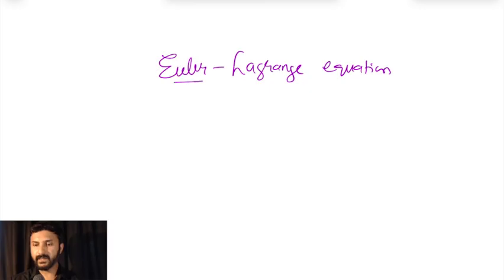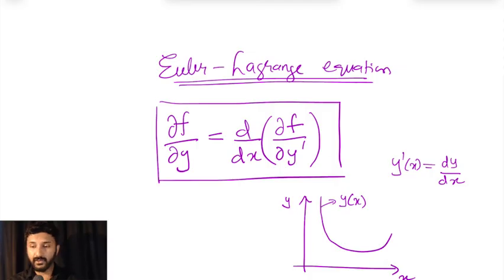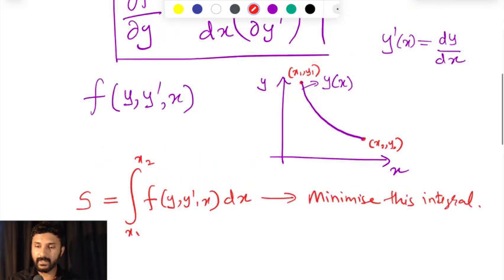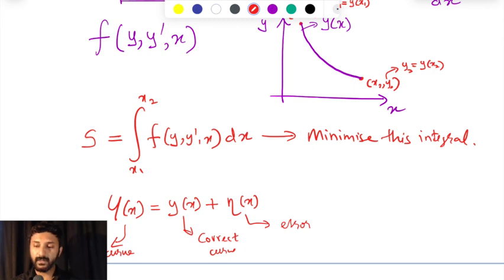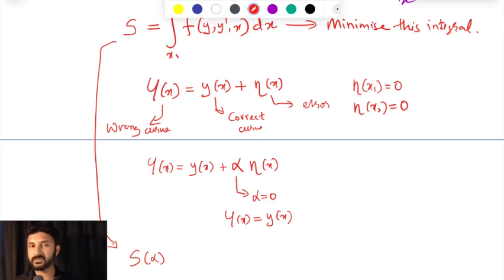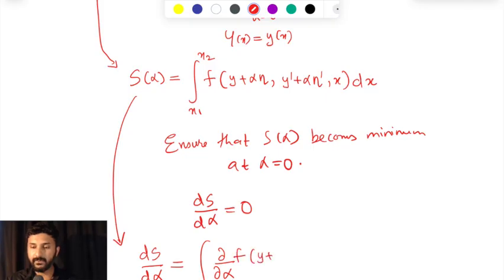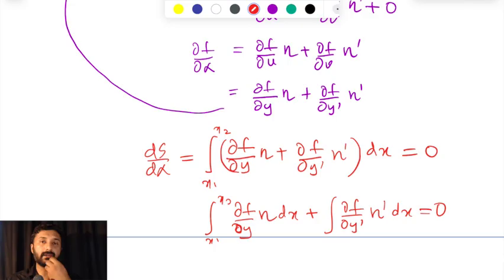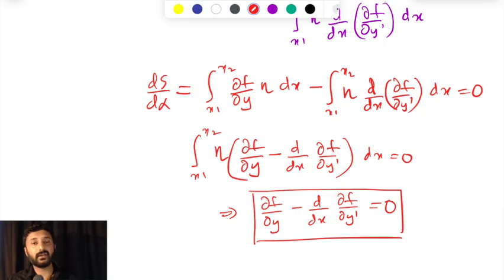Deriving the Euler-Lagrange equation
The Euler-Lagrange equation is at the heart of the calculus of variation. It has in numerous applications, including in mechanics in the form of the Lagrange's equation of motion that is considered more powerful than Newton's mechanics in solving mechanical problems. Here we dive into a quick derivation of the Euler-Lagrange equation starting from first principles.